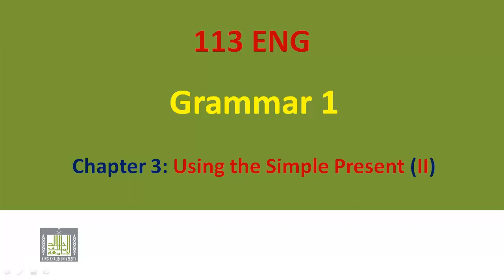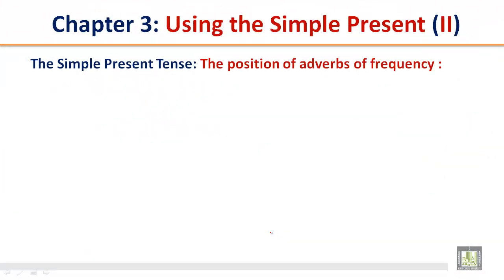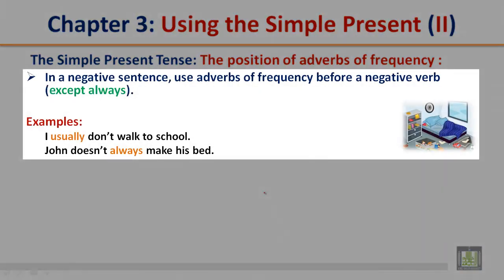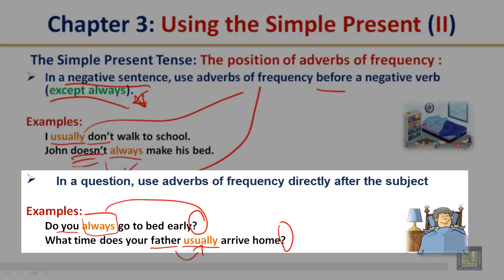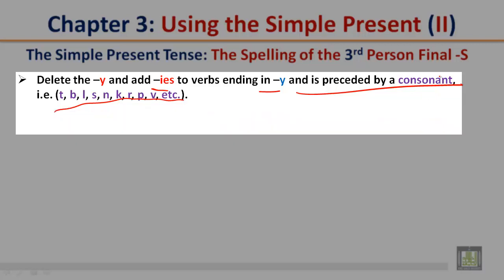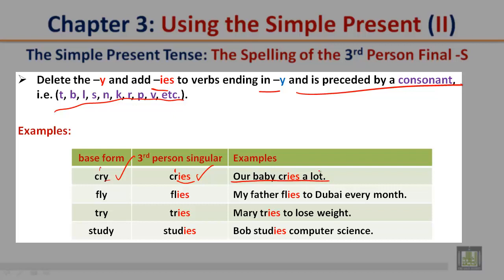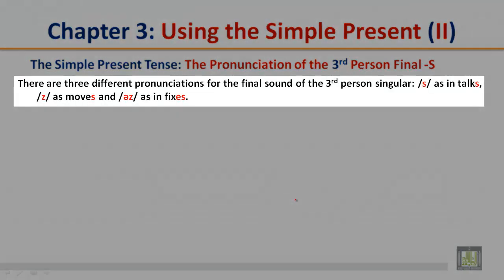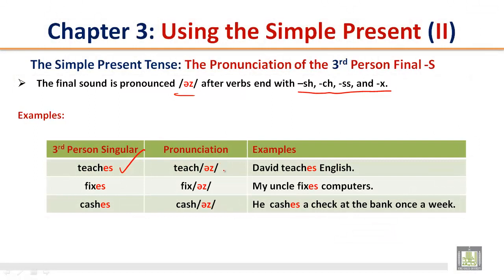GRAMMAR (113) - Ch-3 : Using the Simple Present Part II